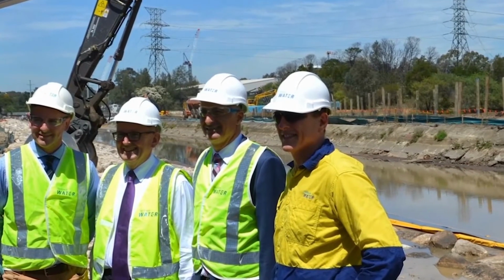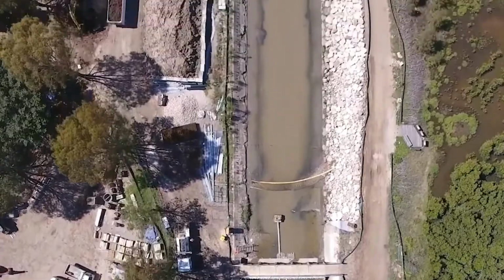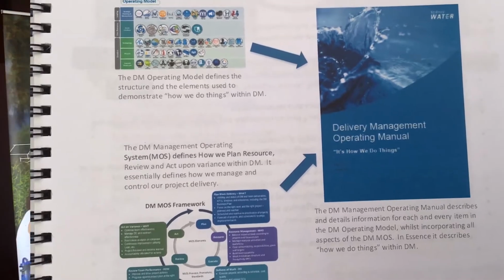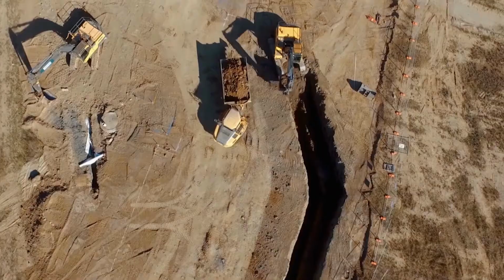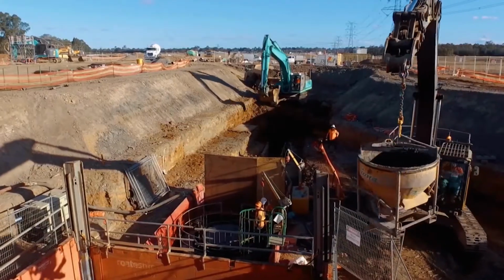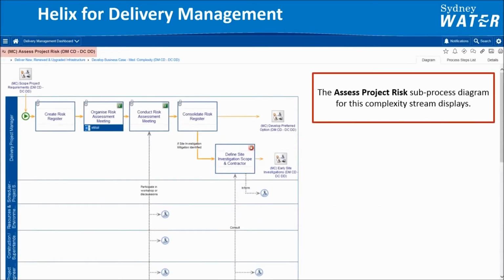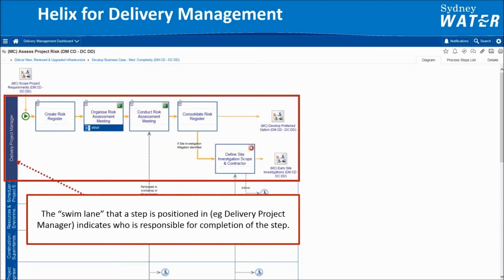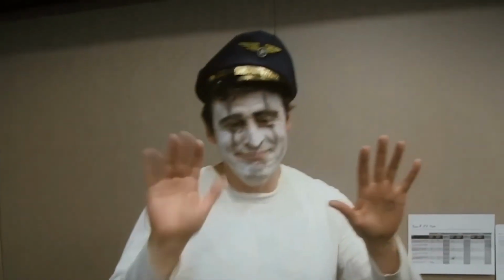IPMA Global PE Awards 2020 Gold Winner: Sydney Water Enable and Optimise Project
in the category: Change Management/Product Development/Marketing IPMA Global Project Excellence Award Small-/ Medium-Sized projects